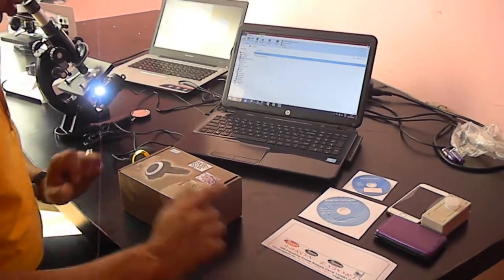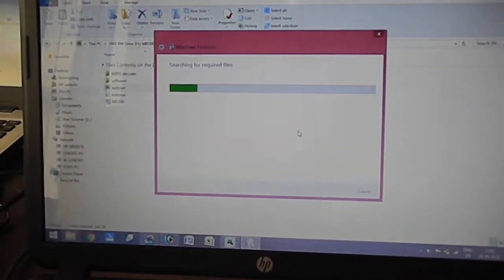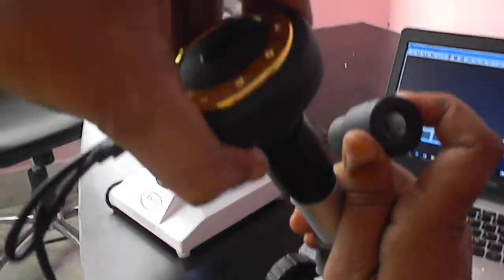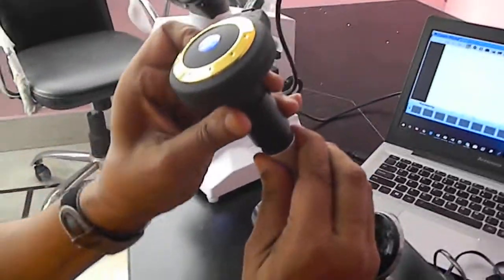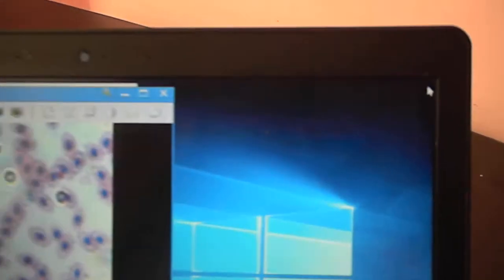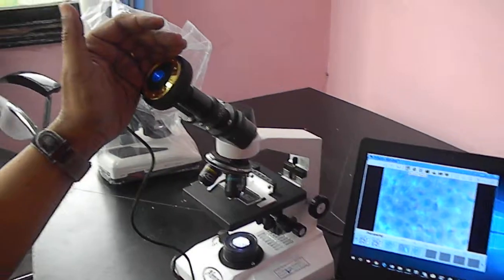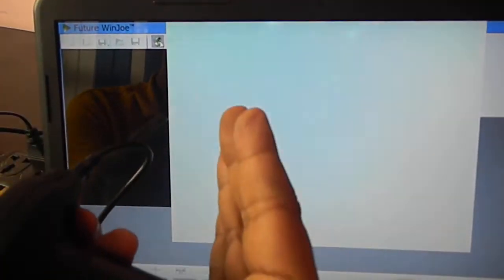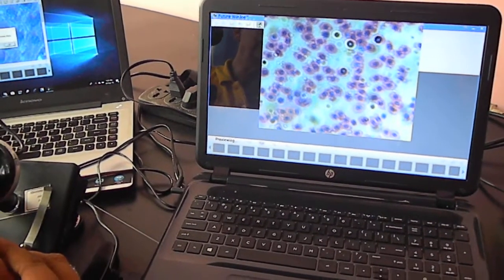how to use digital camera eye Microscope installation working 3mp5mp